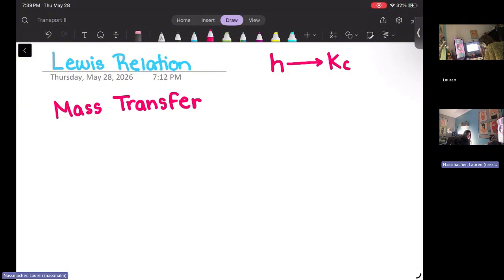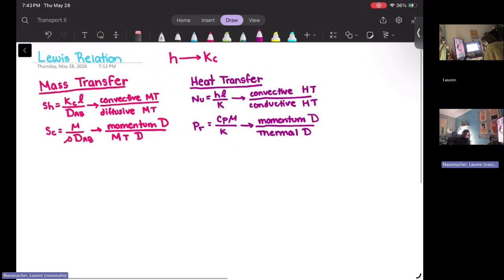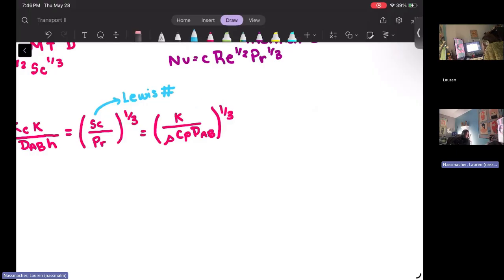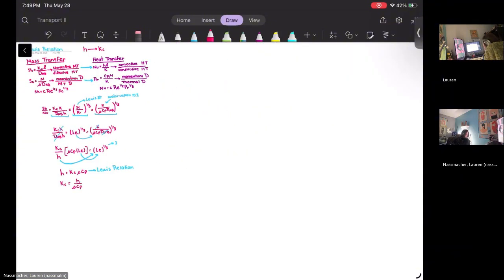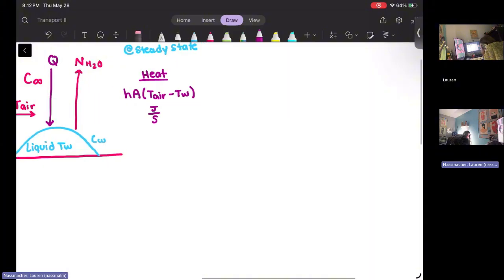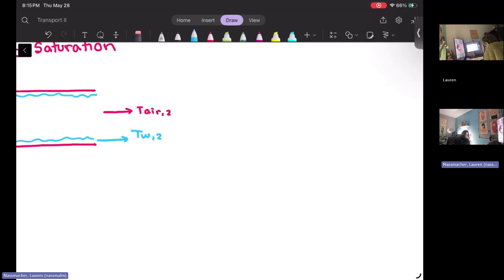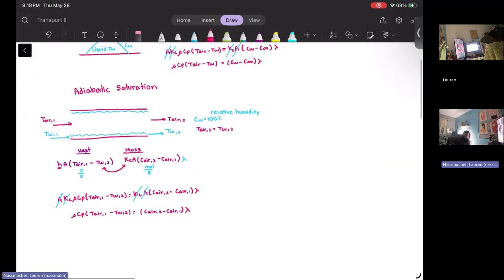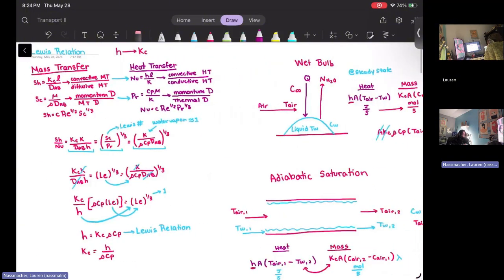Transport II: Lewis Relation